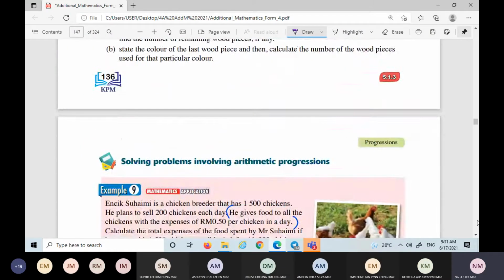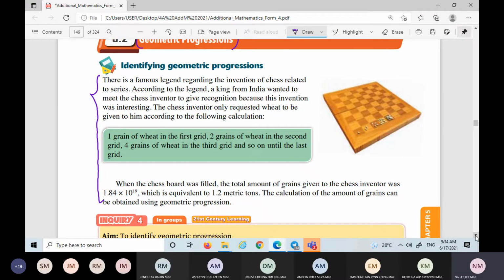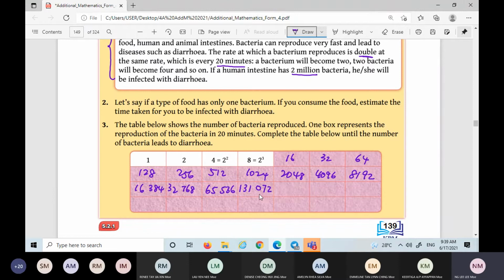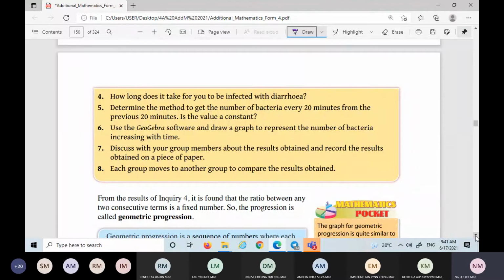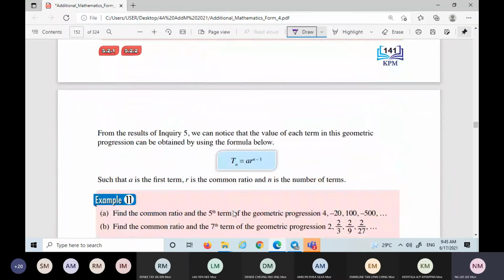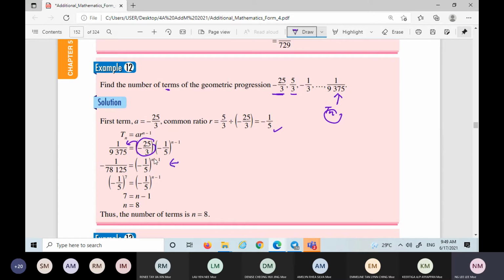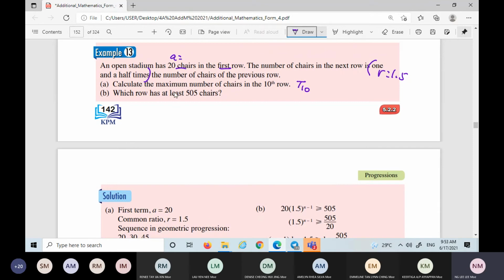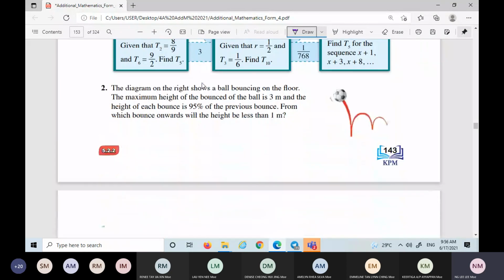20210617 KSSM Additional Mathematics Form 4: Progressions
Geometric Progressions